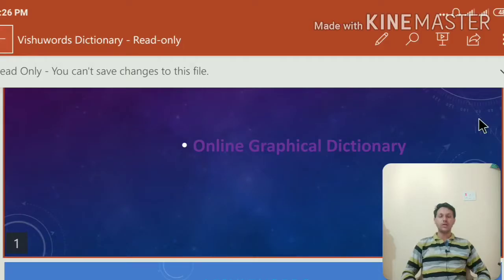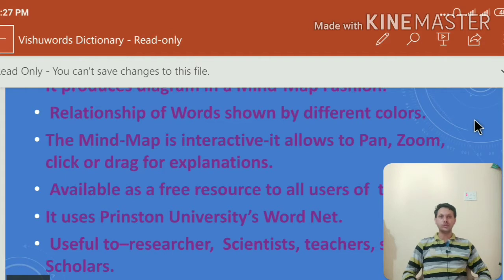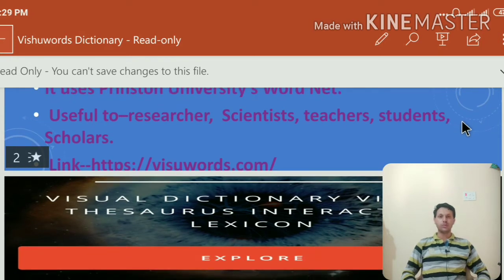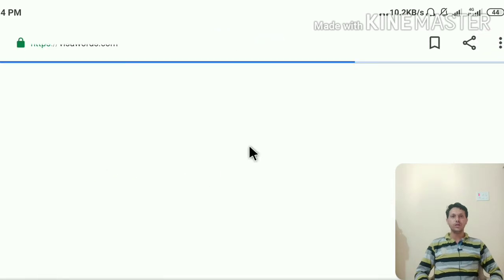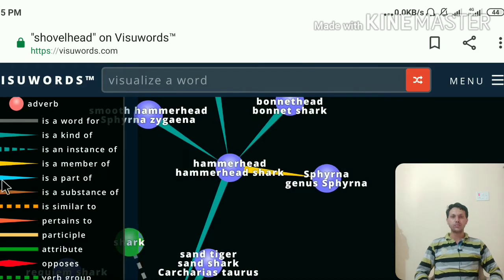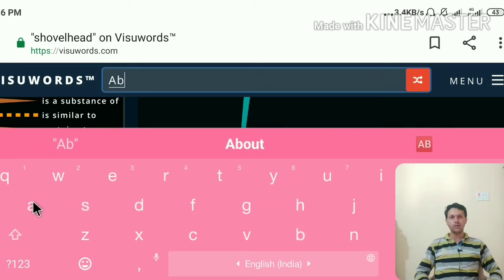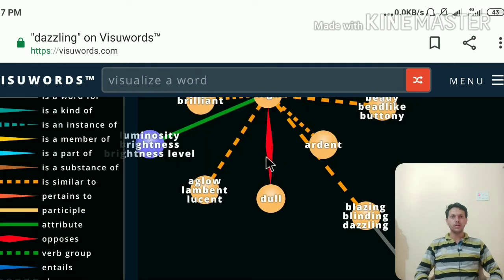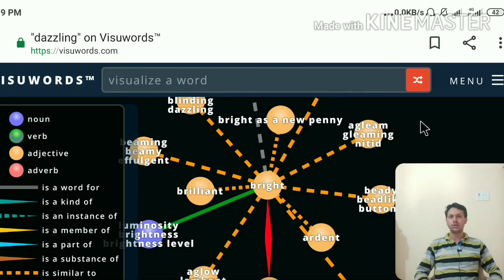Visuwords:Online Visual Dictionary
Online Graphical Dictionary, Features, & Demonstration.